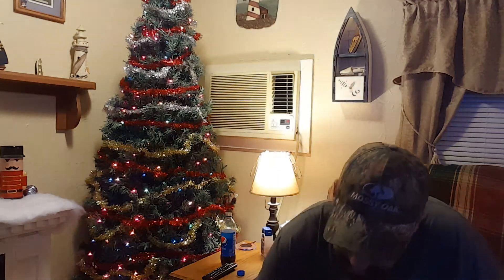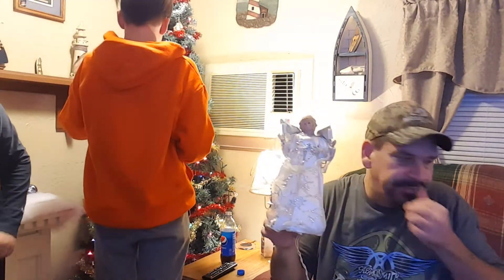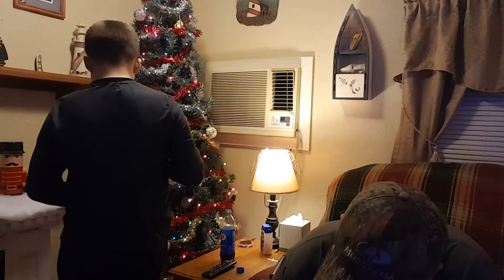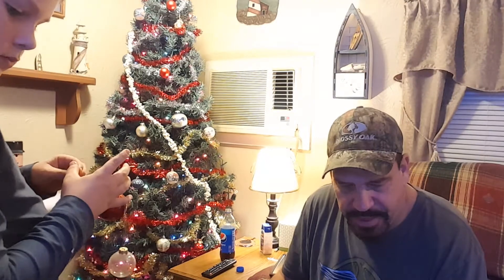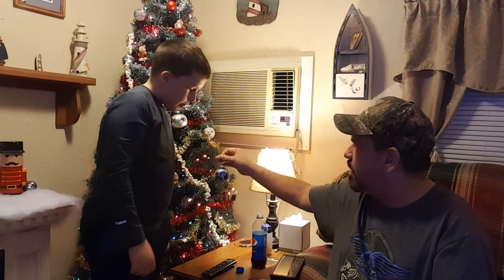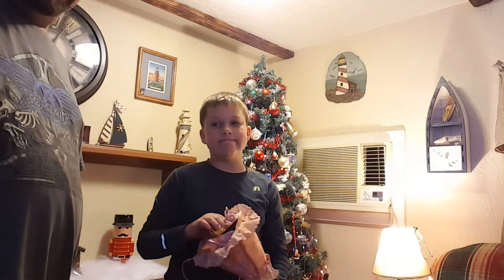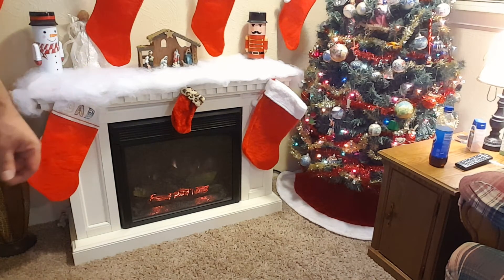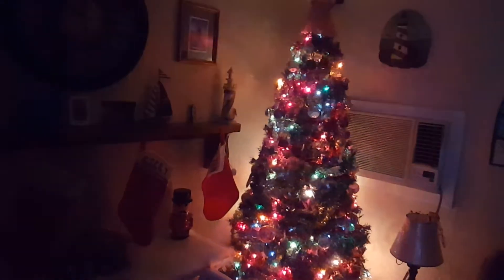Lets decorate the Christmas Tree, Thanksgiving evening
PLEASE REMBER TO SHARE US ON YOUR SOCIAL MEDIA.